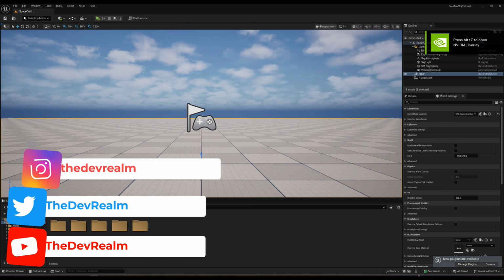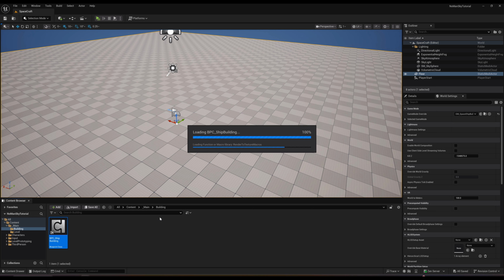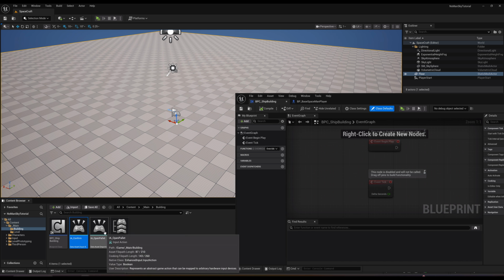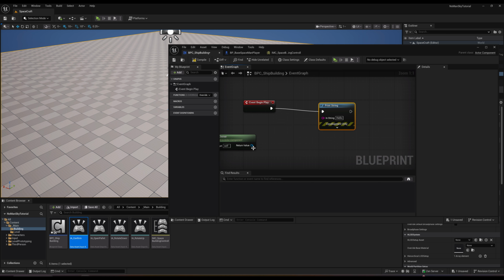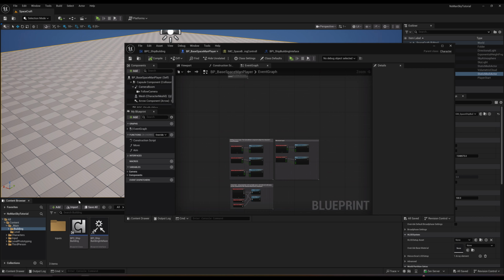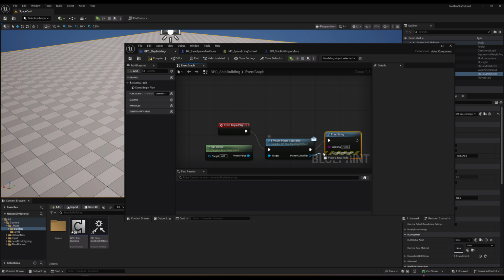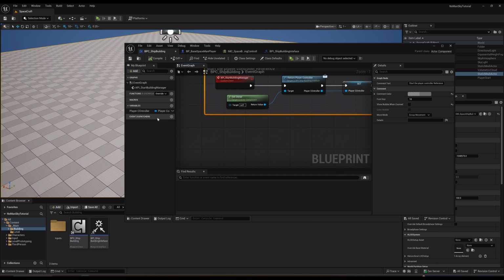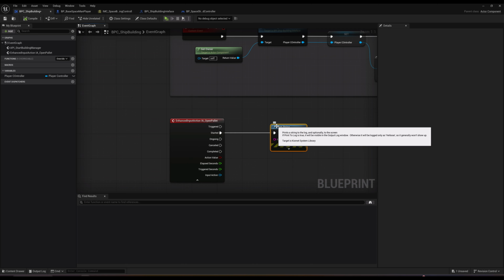Unreal Engine - No Man's Sky - Tutorial - Part 02 - Input Setup